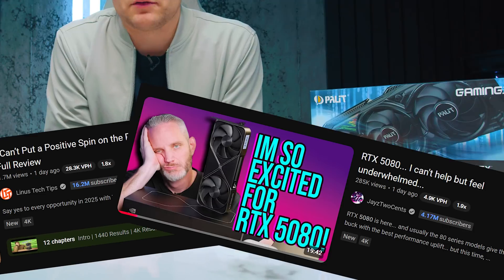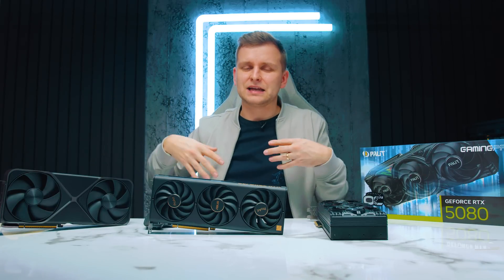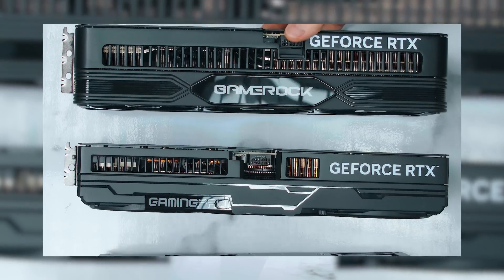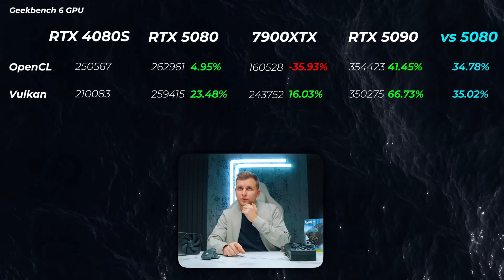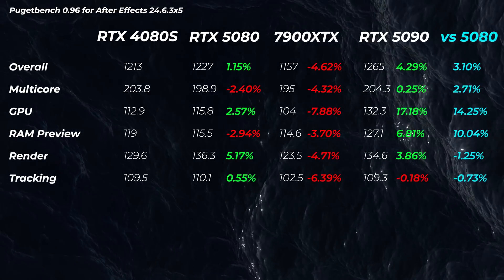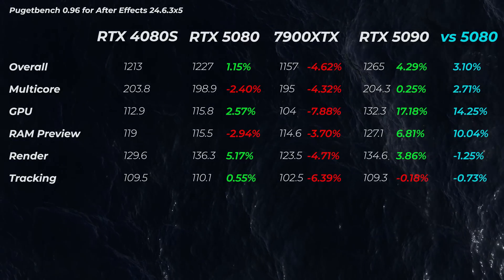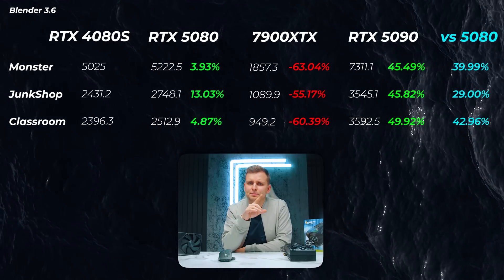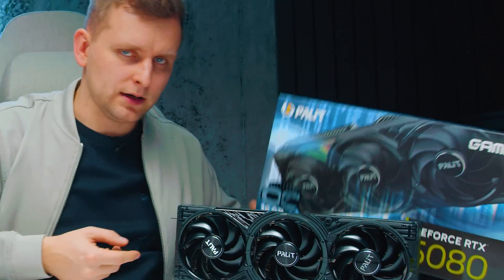RTX 5080 for Creative Professionals - Better option than RTX 5090?!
This is the RTX 5080 review for creators, going over the benchmarks for Video, Photo & 3D.

AD: Check out our Unboxing and Overview of ASUS ProArt PX13 [13' Power House]

Other Cards compared in the video:
✅ RTX 5090
✅ RTX 4080 super ProArt

0:00 Intro
0:57 Pricing
1:29 Why comparing with 4080 Super
4:28 Testbench setup
5:15 What card are we comparing?
5:27 Geekbench 6
6:04 GPU for Photo Editing - What's supported?
7:5 Adobe Photoshop benchmarks
7:23 Adobe Lightroom classic benchmarks
8:05 Media Engines for Video Editing
9:45 Adobe Premiere Pro
10:45 Adobe After Effects
11:25 67% FASTER in DaVinci Resolve??
13:10 My Decoder issue - THERE's 3???
13:32 Blender
14:20 not supported 3D applications
14:35 V-Ray
15:04 Power Draw & efficiency
15:50 Conclusion - 4080 SUPER or 5080?
 18:00 Final thoughts & suggestions